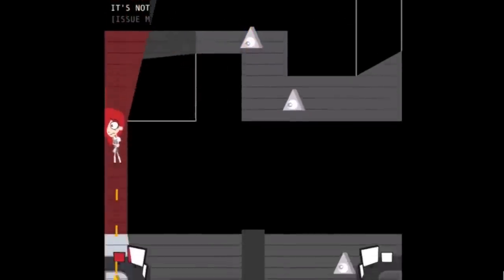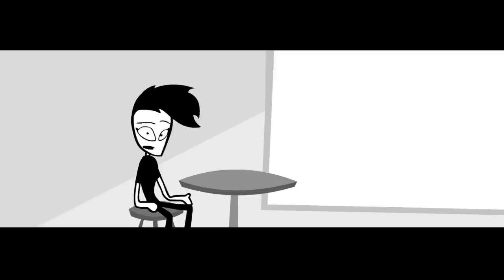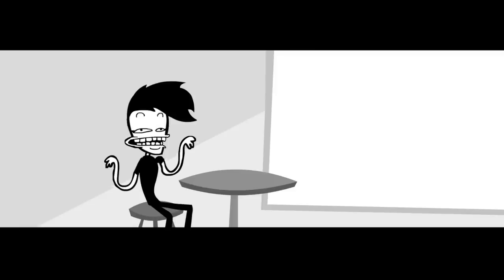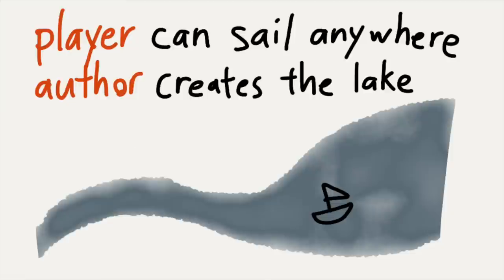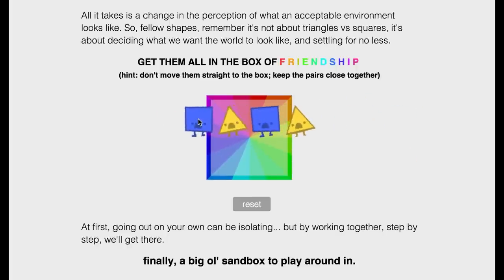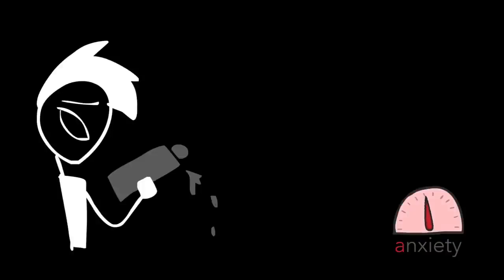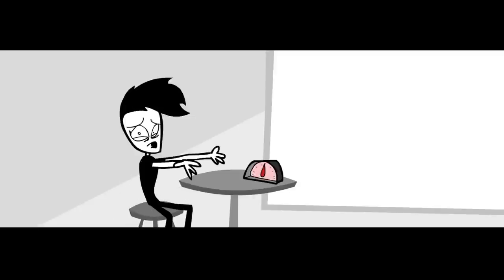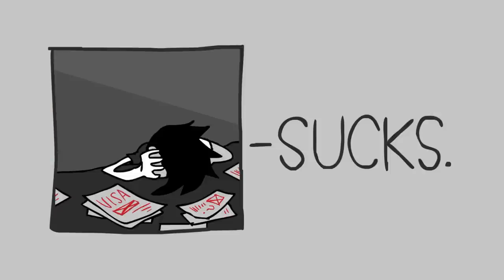Nicky Case's 2014 In Hindsight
Yes, I know it's late. Shhhhhhhhhh.